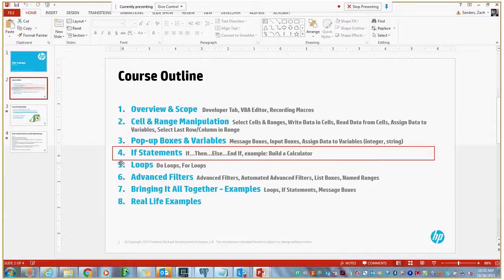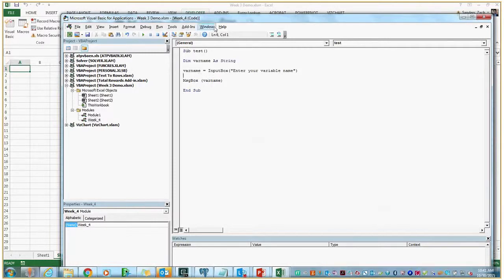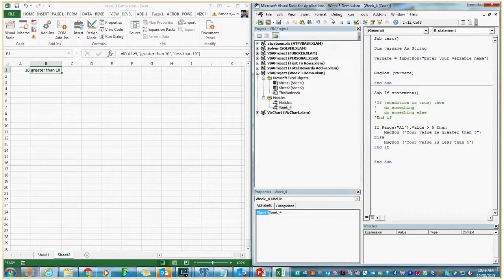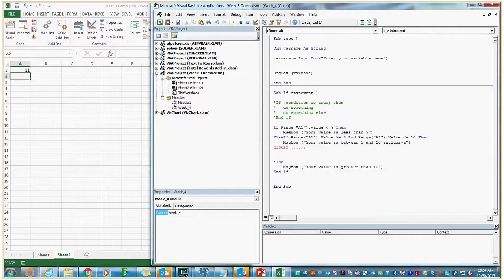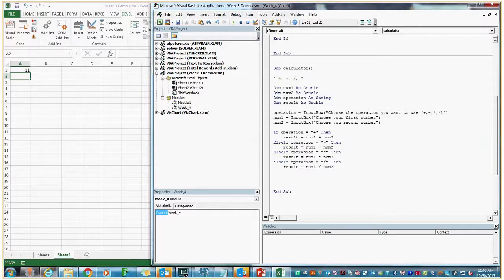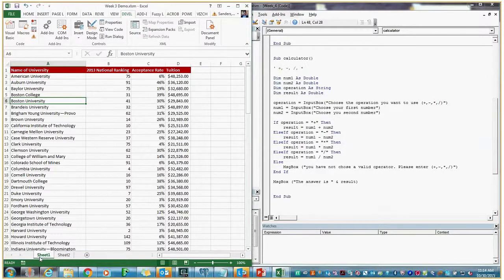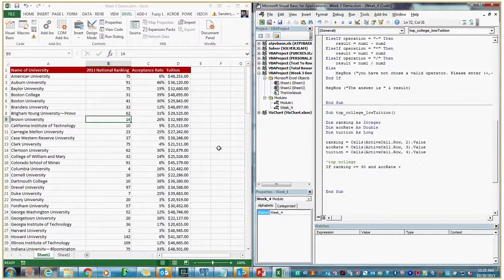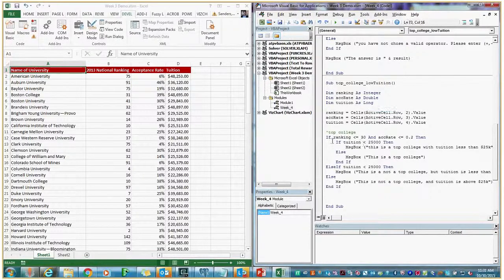Excel VBA Class - Week 4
This weeks training covered:

-If statements
- Input boxes